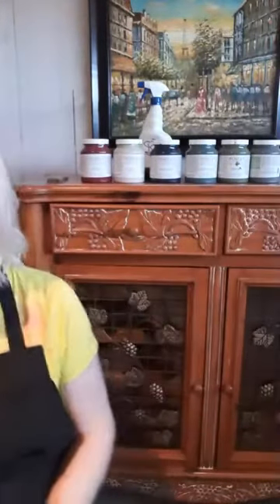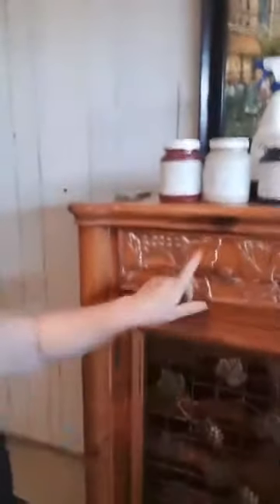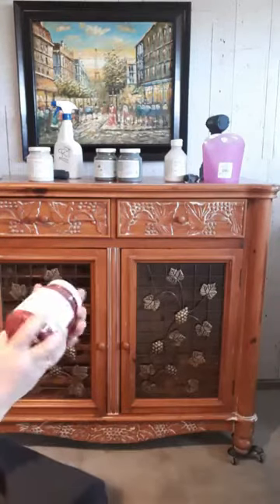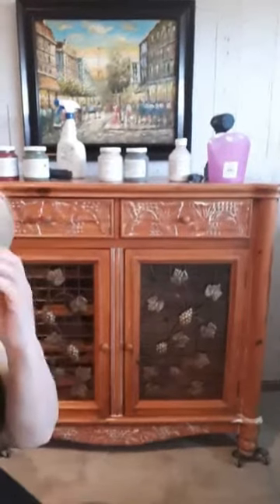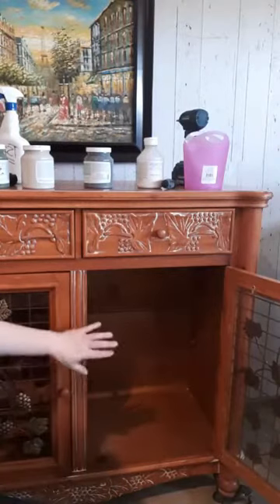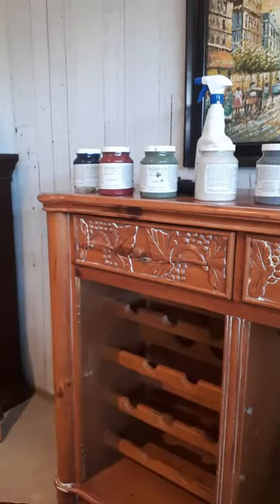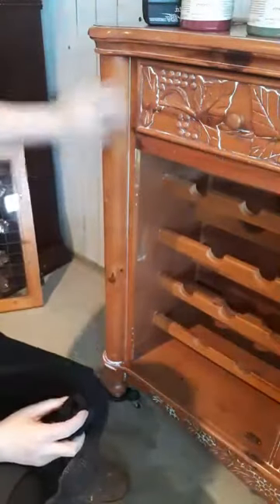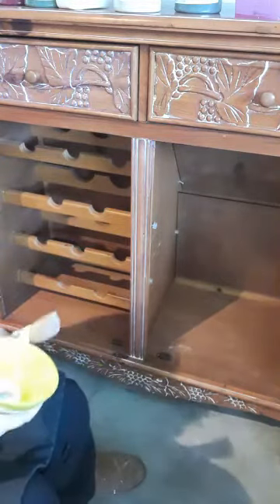DIY Wine Cabinet Upcycled and Painted in Cathedral Taupe with wax highlights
Join me as we tackle this outdated looking wine hutch.  A beautiful transformation about to take place.  Learn about prep, choosing paint color, and removing hardware tips.  In part 2 and 3 we will show you more detailed highlights to finish up the new look.